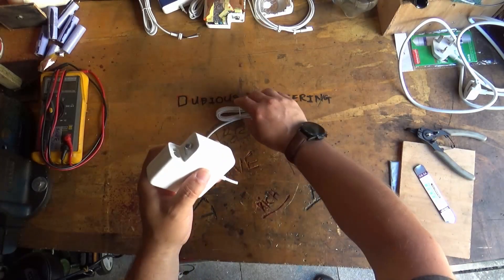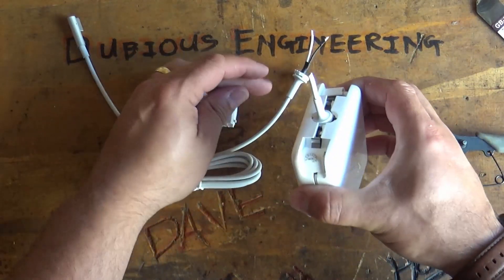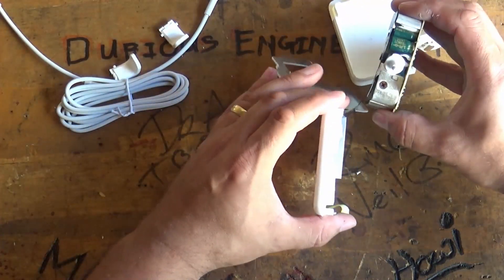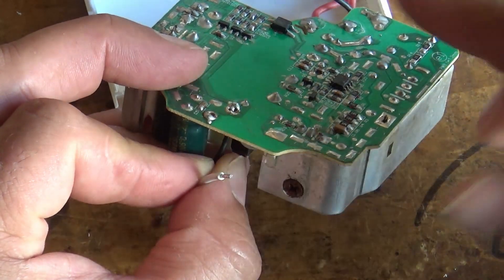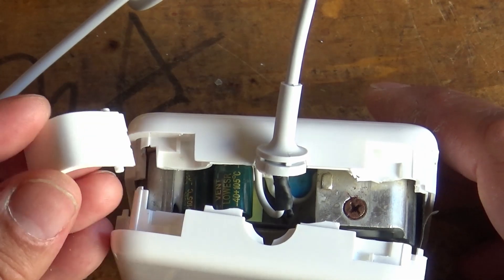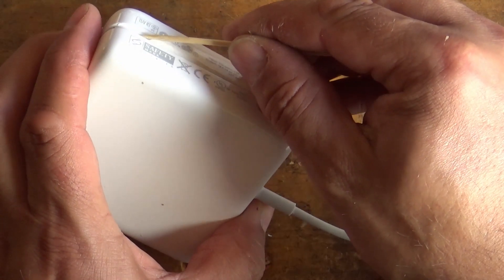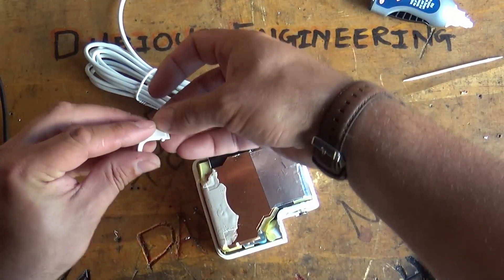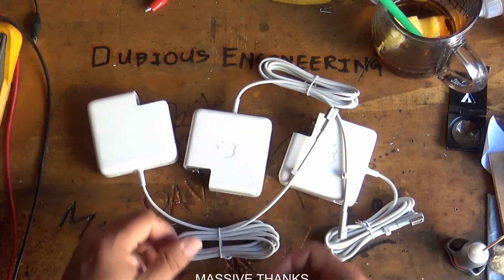DuB-EnG: Repair an Apple Macbook 85w MagSafe Power Supply Charger - Fix / Replace the Broken Cable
This instructional video shows how to replace the cable for both Genuine and Cheap Chinese Generic Copies of the Apple MagSafe PSU which fits the  MacBook Pro.  Do no attempt these repairs if you are not trained/qualified/capable.